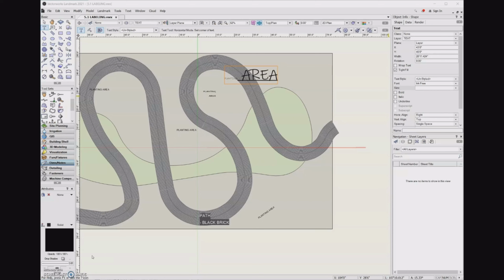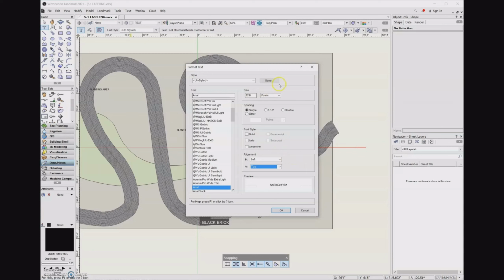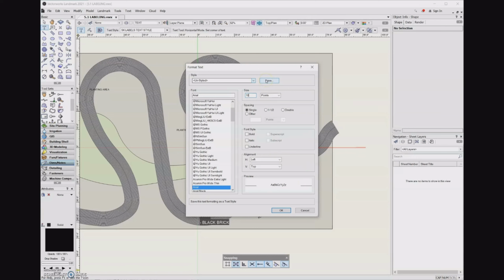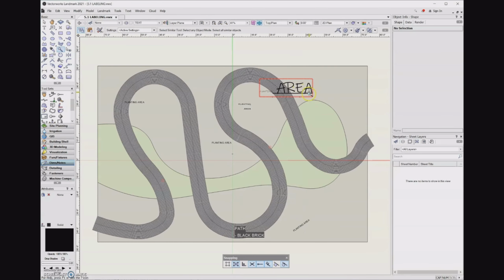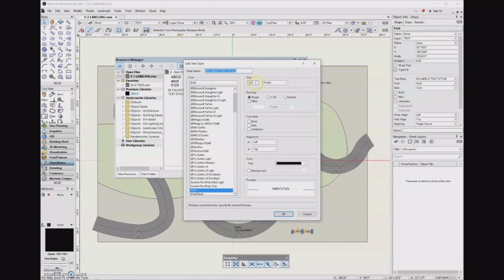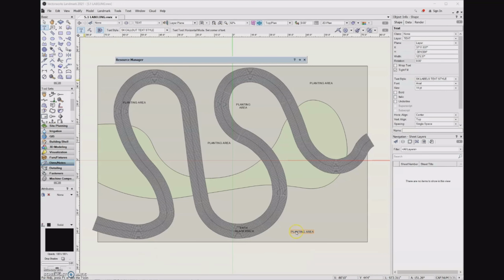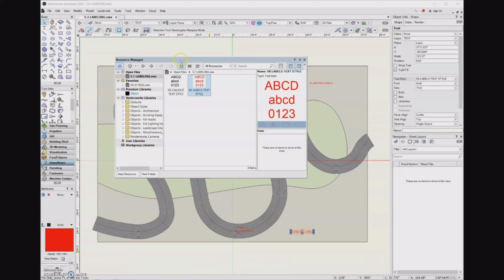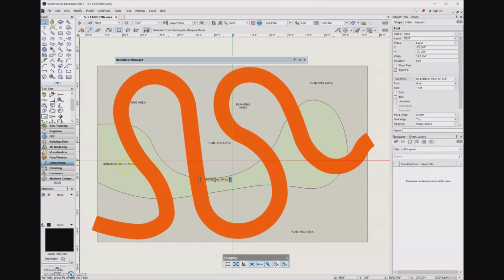5.1c Text styles - Vectorworks 2023